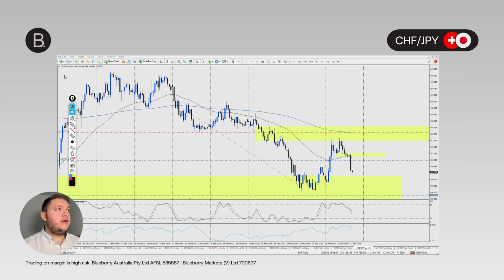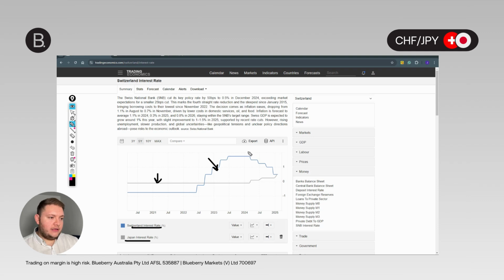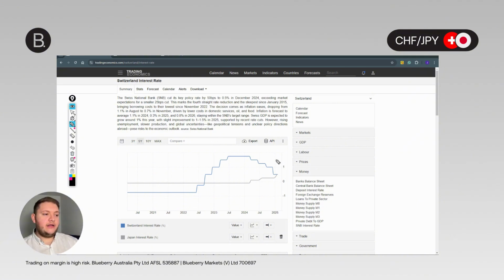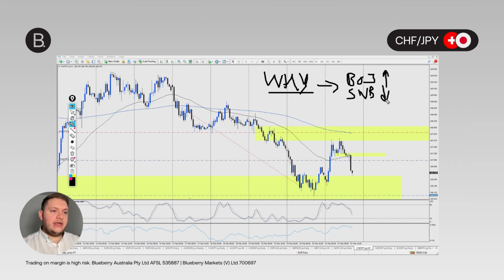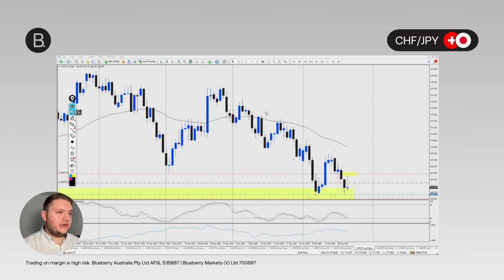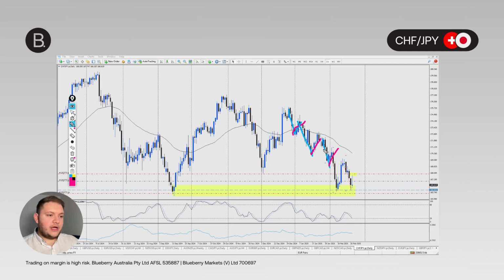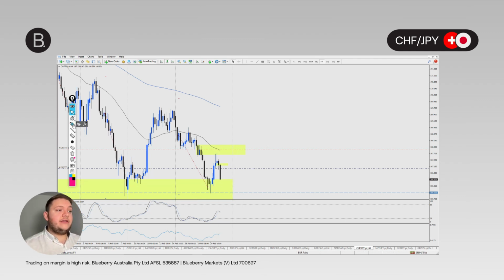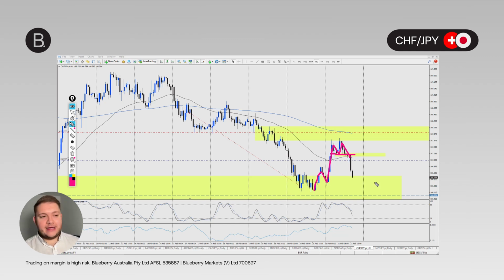Three Step Trading Method In Action